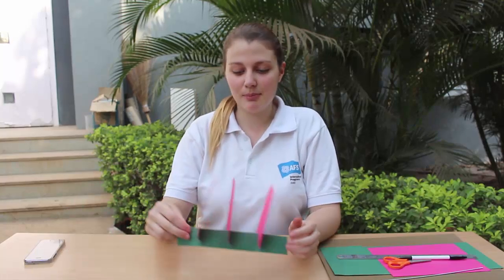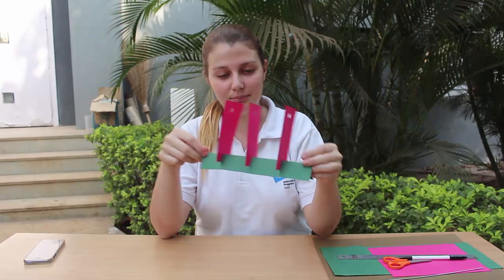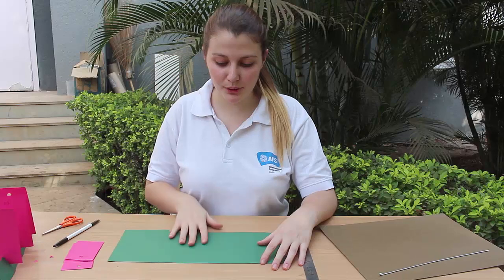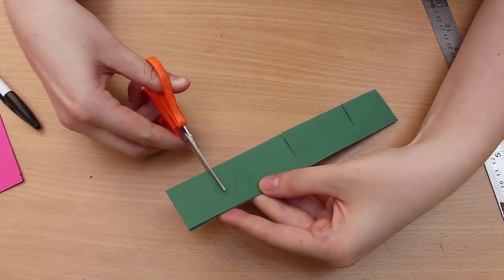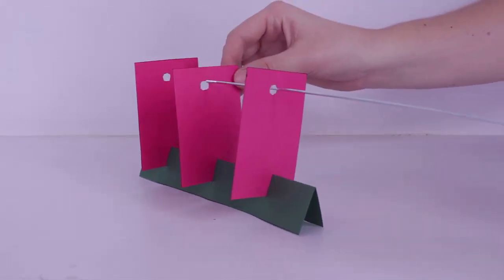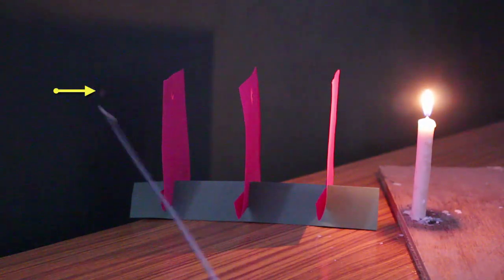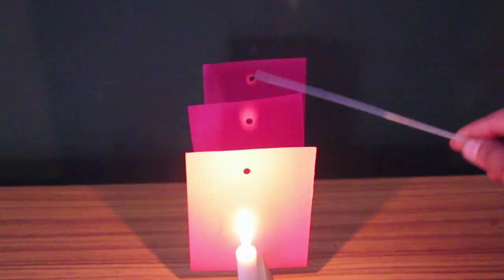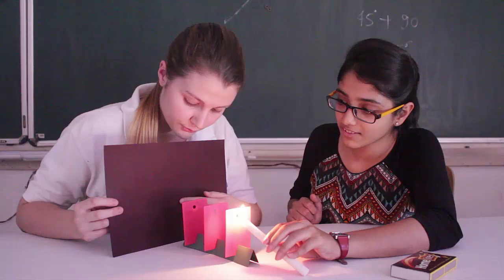Rectilinear Propagation of Light | English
Credits:,Ashok Rupner, Pradnya Pujari, Shivaji Mane, Jyoti Hiremath, Arvind Gupta, Anna Zanoli